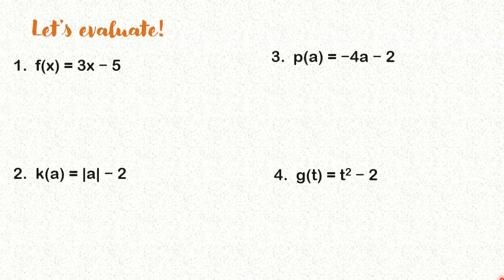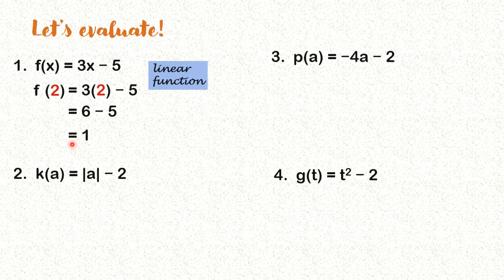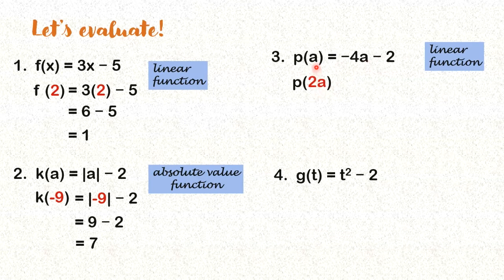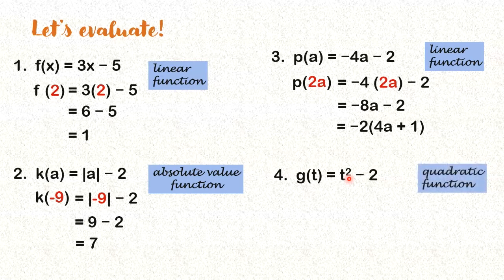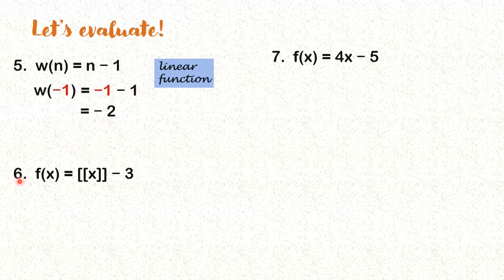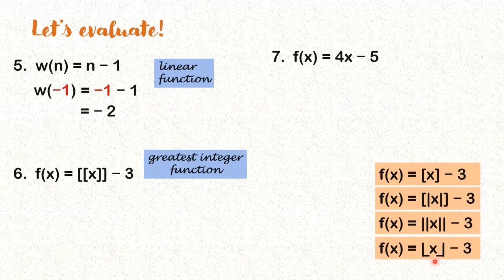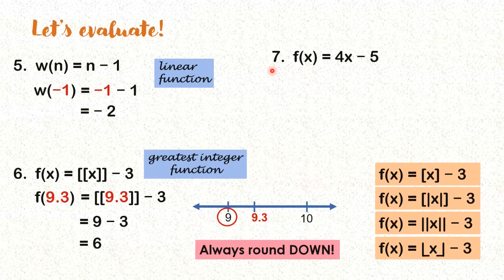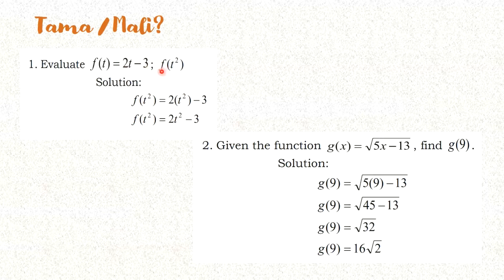GRADE 11 | GENERAL MATH | QUARTER 1 MODULE 2 (PART1) | EVALUATING FUNCTIONS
- MOMthematician